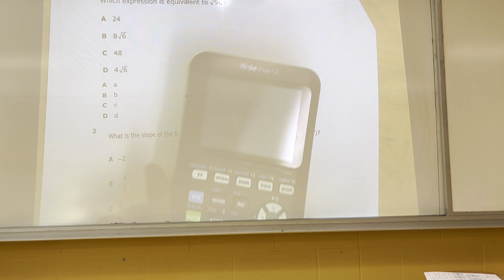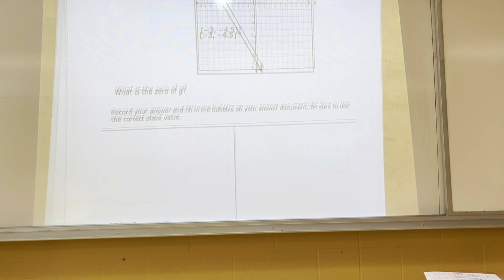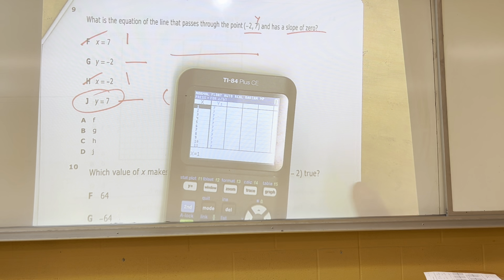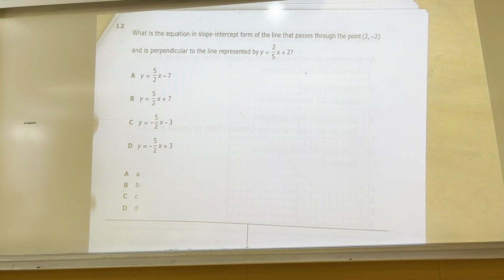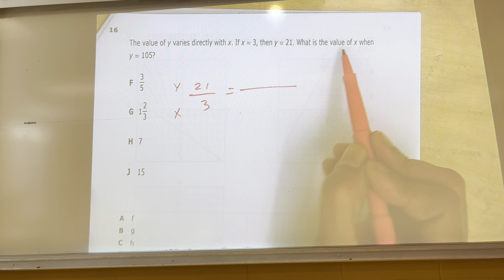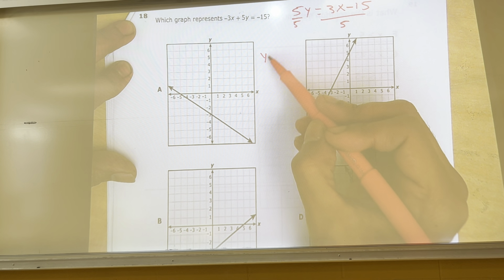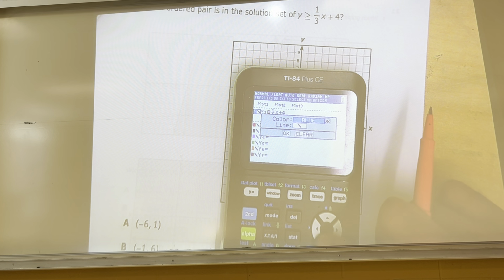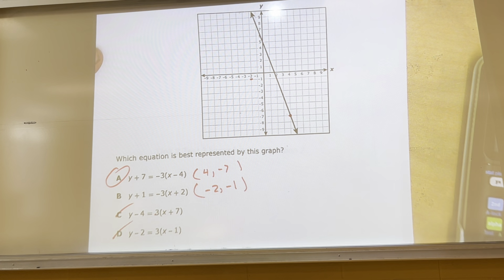linear functions review packet answer key - How to answer linear functions questions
In this linear functions tutorial video, I will go over a linear functions review packet answer key.